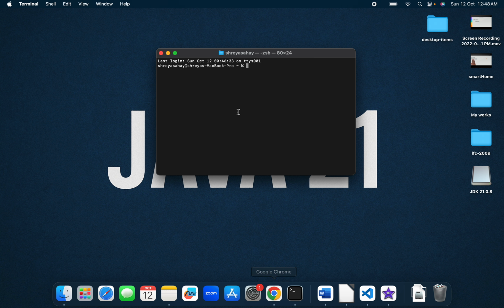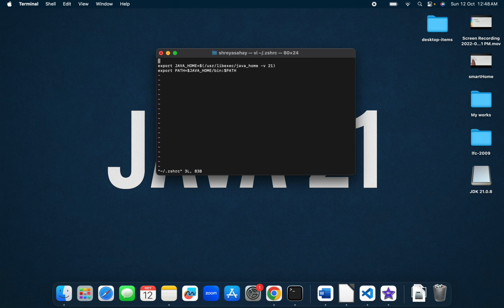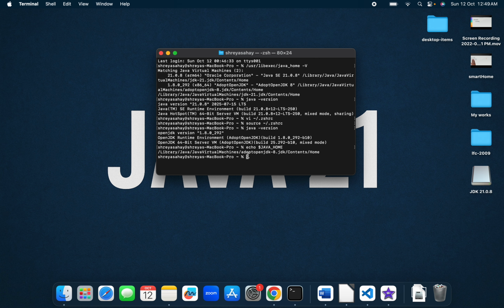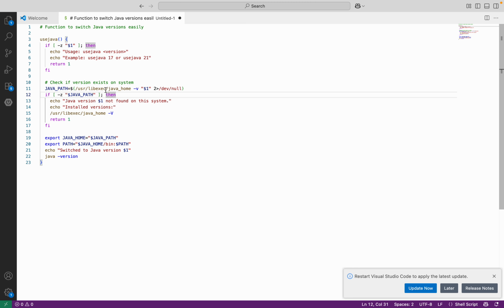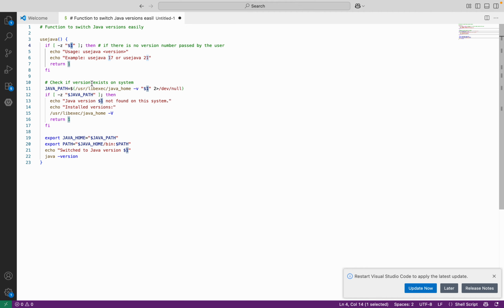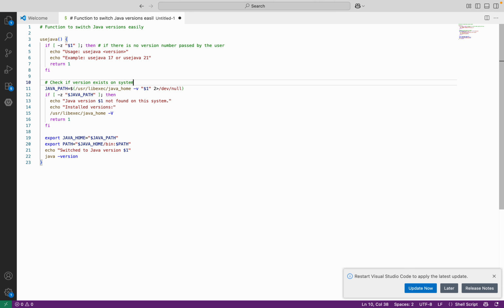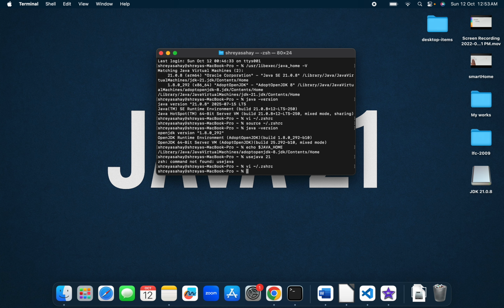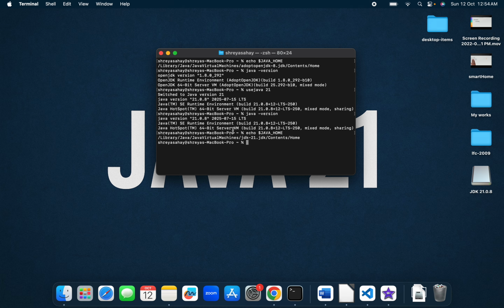Easy Switch between multiple java versions | automated script | simple command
I hope you now know how to quickly navigate between different java versions that you have installed in your system.

You can refer to my earlier video to see how to install a new java version as well

Function used:
# Function to switch Java versions easily

usejava() {
  if [ -z "$1" ]; then # if there is no version number passed by the user
    echo "Usage: usejava &lt;version&gt;"
    echo "Example: usejava 17 or usejava 21"
    return 1
  fi

  # Check if version exists on system
  JAVA_PATH=$(/usr/libexec/java_home -v "$1" 2&gt;/dev/null)
  if [ -z "$JAVA_PATH" ]; then
    echo "Java version $1 not found on this system."
    echo "Installed versions:"
    /usr/libexec/java_home -V
    return 1
  fi

  export JAVA_HOME="$JAVA_PATH"
  export PATH="$JAVA_HOME/bin:$PATH"
  echo "Switched to Java version $1"
  java -version